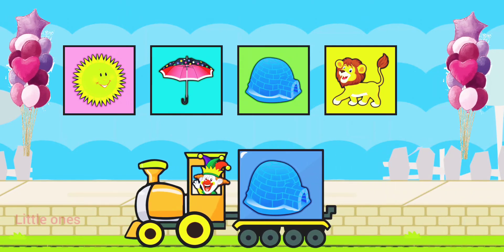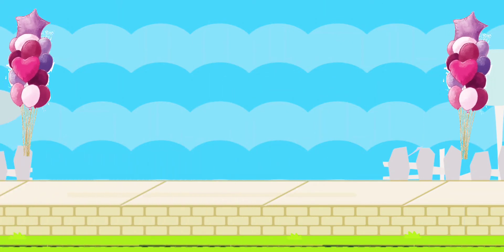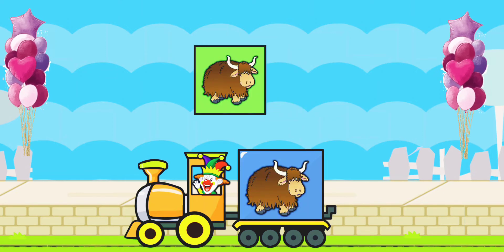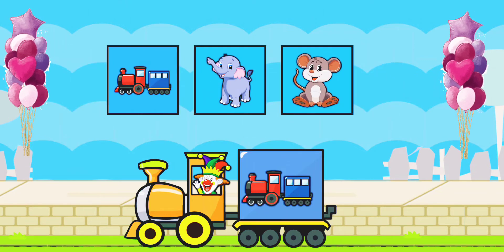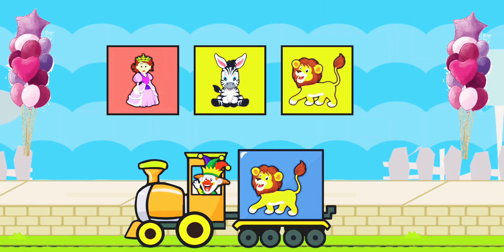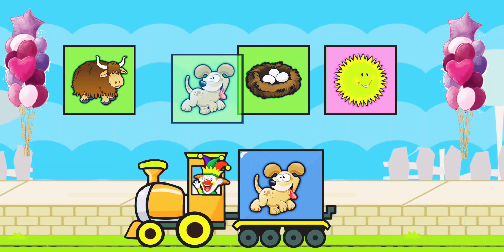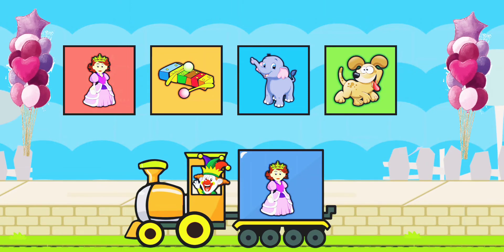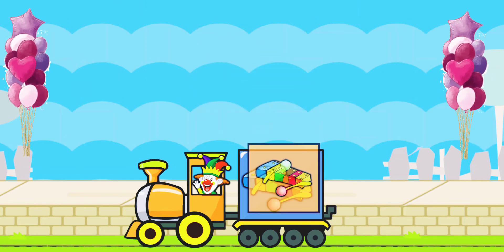alphabetical games for kids||a for apple|| kids game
hello little ones ... in this video we will learn the english alphabets and words form the alphabets.

learn with fun with great animation and sound.

एबीसीडी | abcd | abcd rhymes | abcde | abcd cartoon | abcdefg | abcd song | a b c d e f g,
abcde, abcd cartoon abcdefg
abcd varnmala kids abcd abc songs for children
ABCD abcd एबीसीडी abcd rhymes ABC alphabet song abcd song abcdefg abcd cartoon video ABCD abcd एबीसीडी abcd rhymes ABC alphabet song abcd song abcdefg abcd cartoon video abcdefg

Alphabet writing